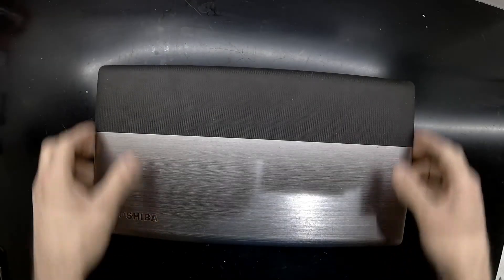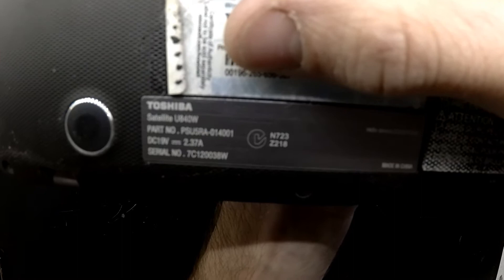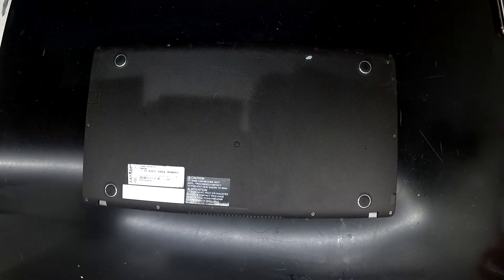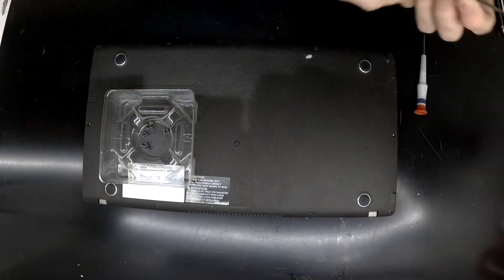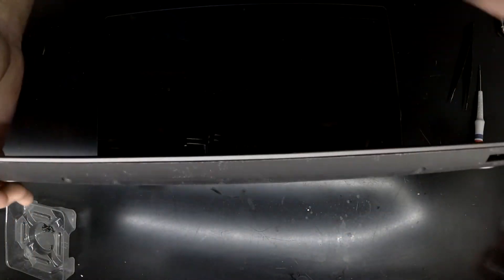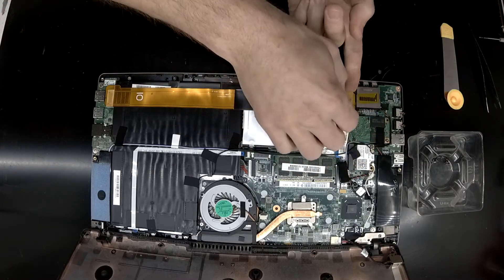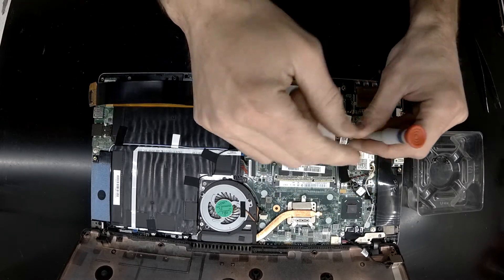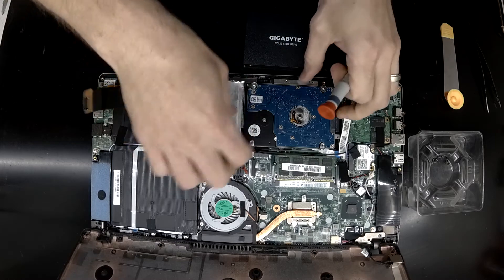Toshiba Satellite U840W Tear down, SSD upgrade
A 2012 Toshiba Satellite U840W tear down and replacing the hard drive with an SSD.